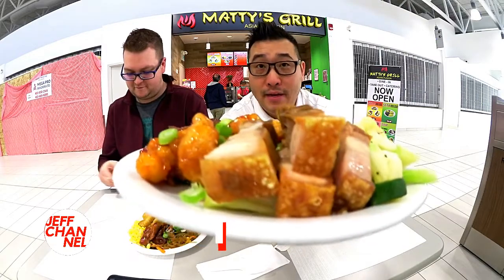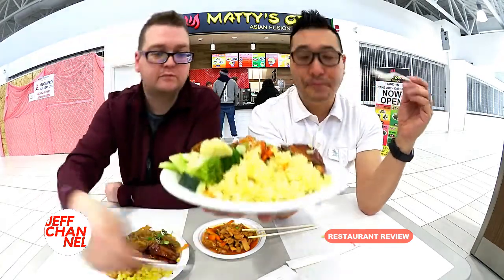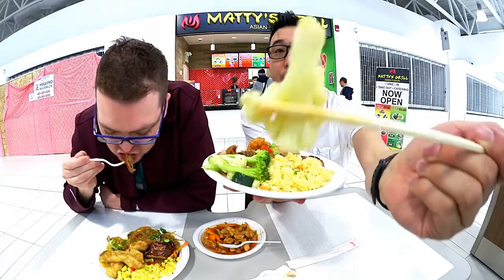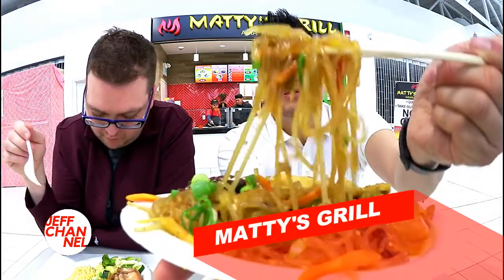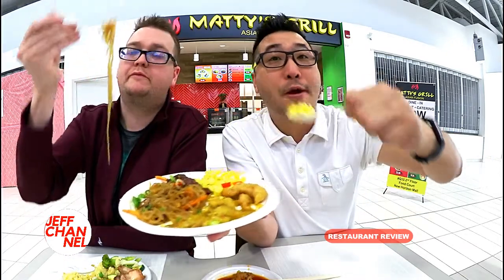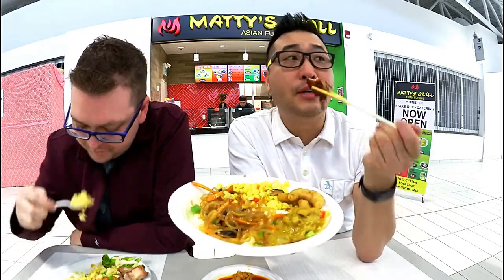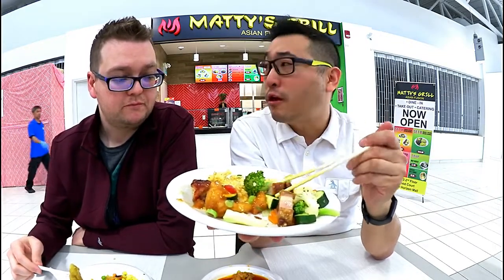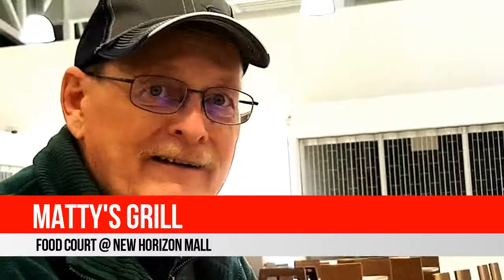Matty's Grill Philipino Asian Fusion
Filipino food culture embraces comfort and communal eating: Think big bowls of rice, homemade sausages, warming adobo sauce and bone broths with freshly made noodles. With ingredients and techniques adopted from India, China, Canada and Spain, it's a global cuisine now igniting a frenzy across the continent.

Matty's Grill a funky restaurant in Calgary, recently became the first Filipino spot on Calgary's Best New Restaurants list. Long-time casual haunts are getting new customers while trendier, more contemporary restaurants have been opening in major Canadian cities over the last two years. With Filipinos accounting for just over 1 percent of Canada's population, we're well poised to keep up.

Marvin -- "We started out of necessity because many people had not tasted or even knew of Filipino food and yet almost every other Asian cuisine [seemed commonplace]," explains, a proud Filipino-Canadian, when asked why he launched his food hall style restaurant. "It gives me an outlet to express my food, style and creativity to people and at the same time gives them a glimpse of the many things [Filipino cuisine] has to offer." He's since collaborated on dinners in Calgary. Matty's Grill also caters to weddings, birthdays, bar mitzvahs, and corporate events.

Matty's Grill
New Horizon Mall
Balzac, Alberta, Canada

I love talking to you guys and getting to know you! If you want to see more videos like this one or some of my other content, check out my journey on JEFF CHANNEL.